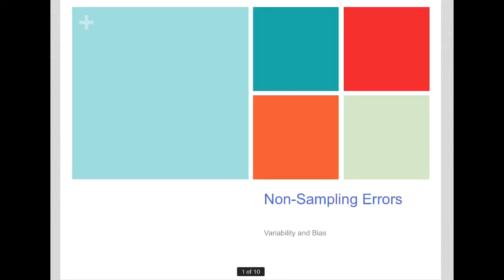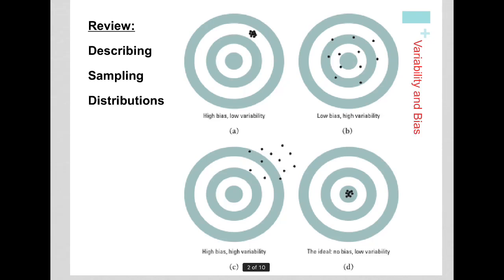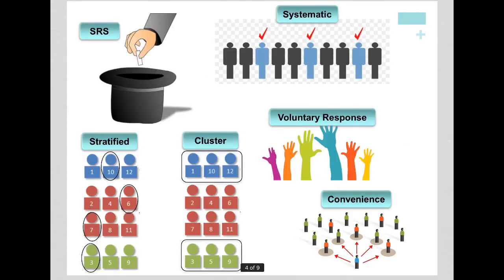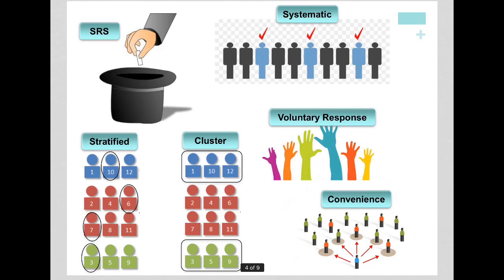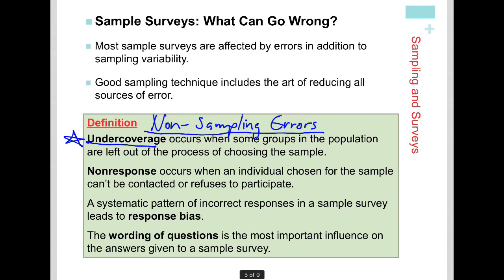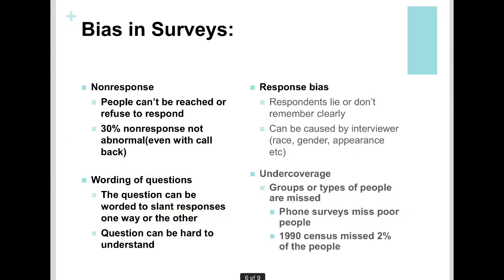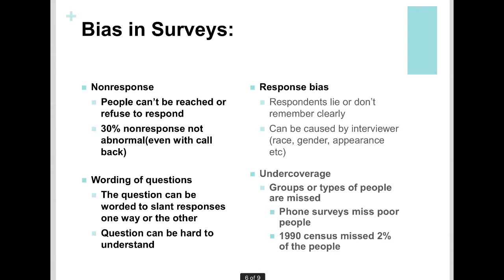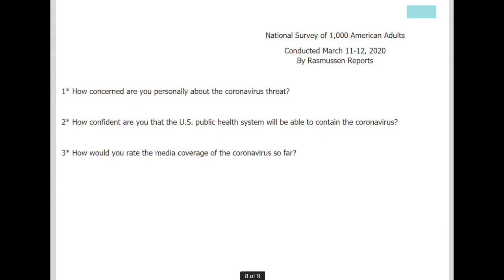Non-Sampling Errors (with Bailey)